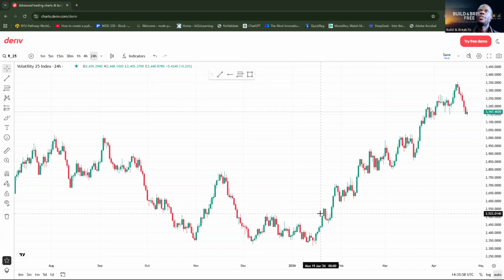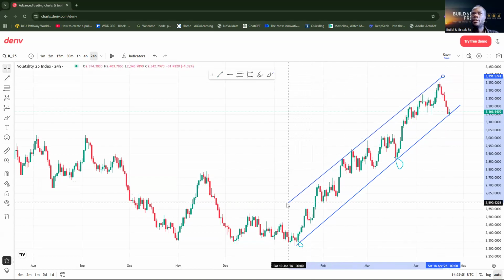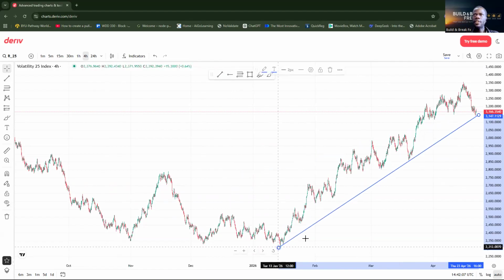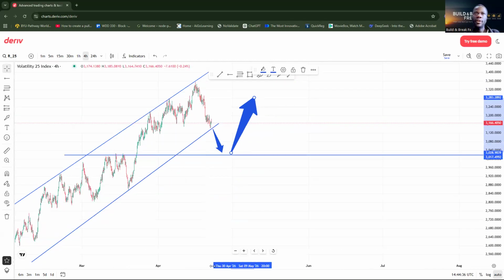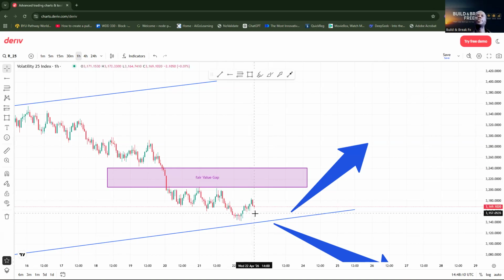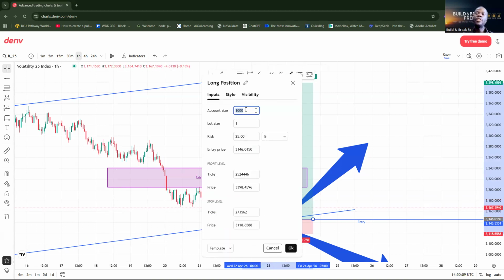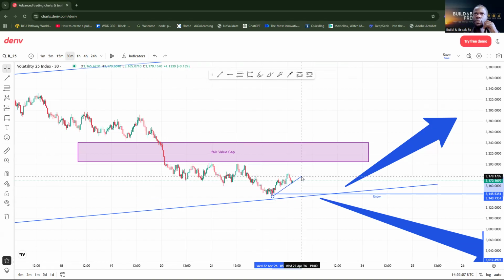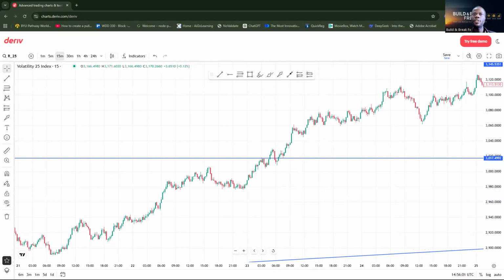Trendlines as Support and Resistance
Trendlines are used as support and resistance also for easy entries